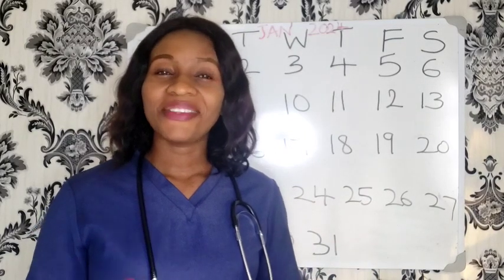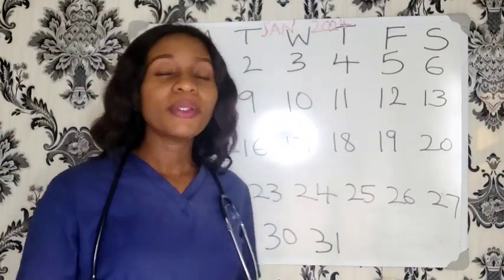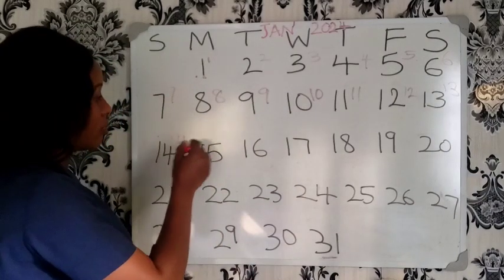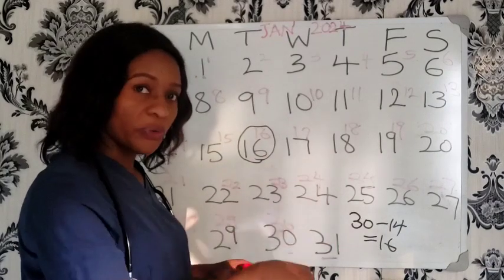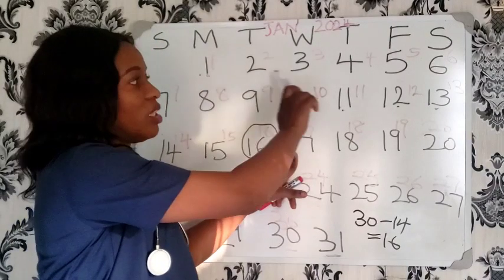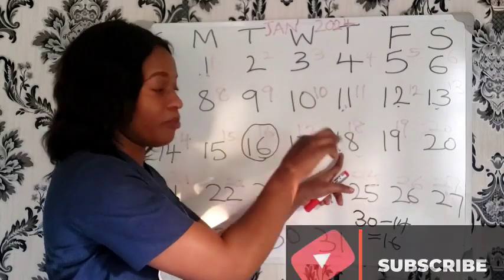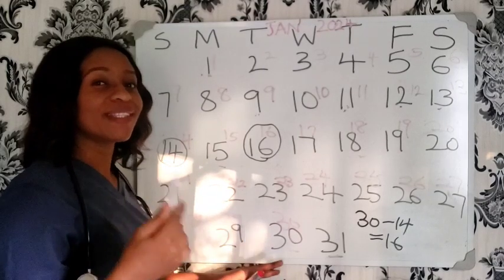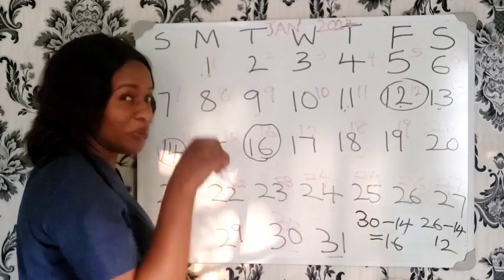How to calculate SAFE DAYS / safe days to avoid Pregnancy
How to calculate safe days to avoid Pregnancy / fertile days to get pregnant
safe days to avoid Pregnancy,  safe days to prevent pregnancy,  how to calculate safe days,  how to calculate safe days to avoid Pregnancy